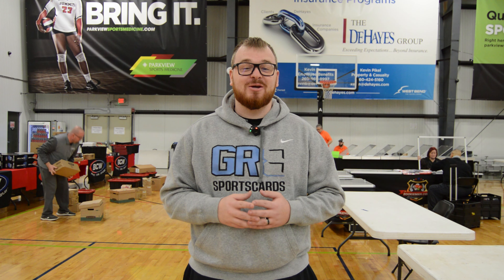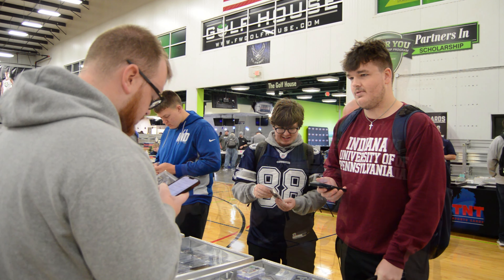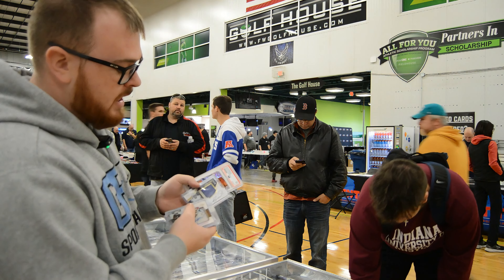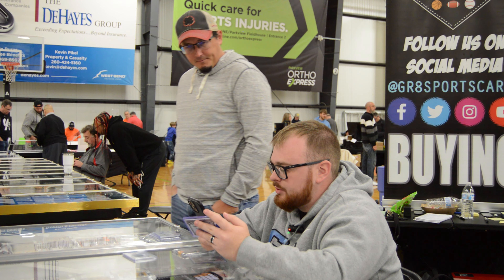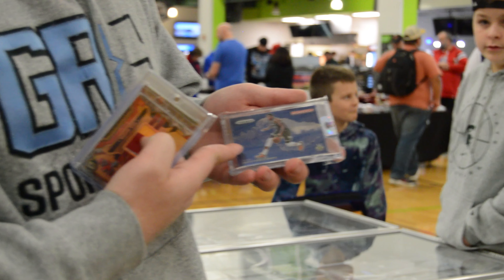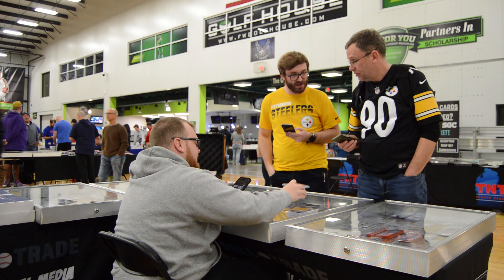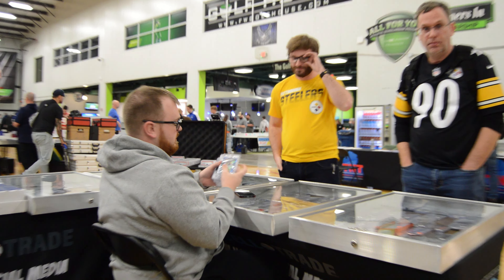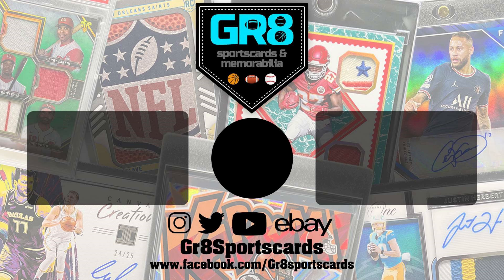Buying A Holy Grail PC Piece!?! 👀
We went to the first ever Black Friday show in Fort Wayne, Indiana hosted by NONE OTHER than Brad Beeman! We had an absolute blast and bought a TON of stuff! Including a holy grail pc piece! Made some huge trades, buying some BIG cards, plus a whole lot of sales!!! make sure to leave a like, comment, and subscribe for a ton of new and different content coming in 2023!!! If you have friends that like sports cards make sure to share it with them!!